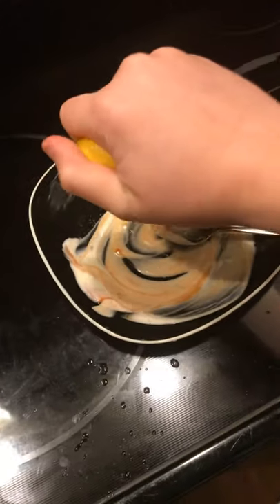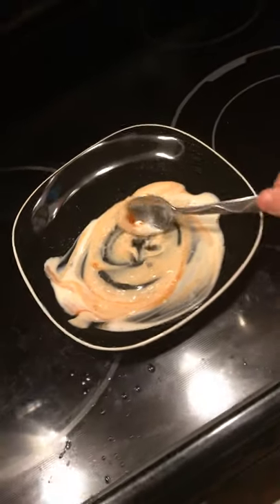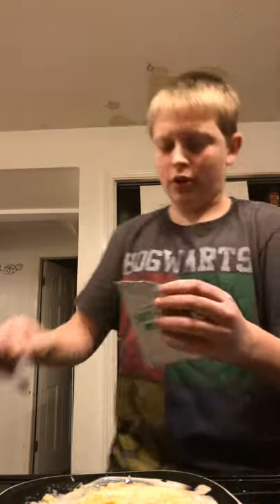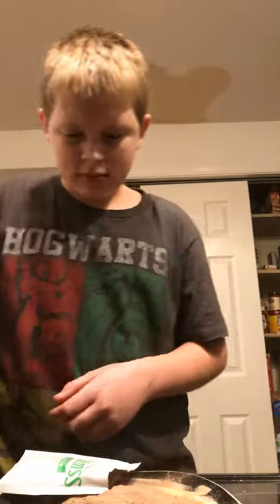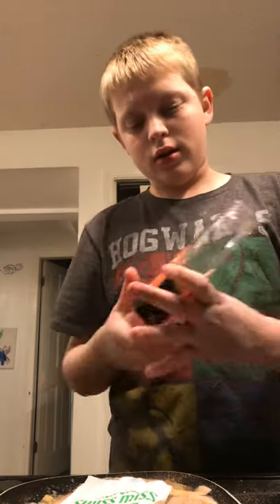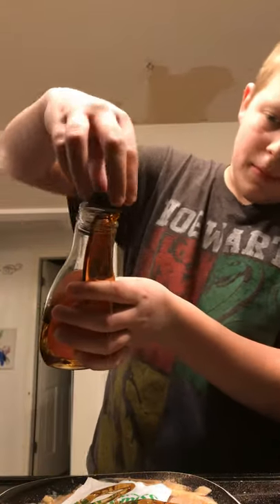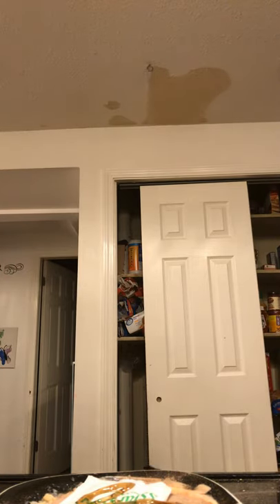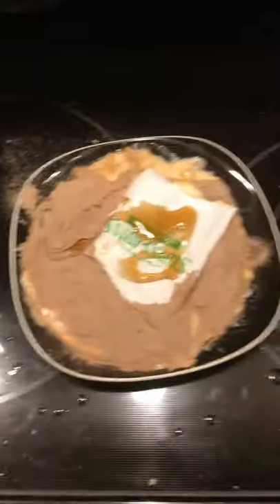Dinner for my homies (CHECK DESC.)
I use only the finest ingredients. Dinner for my homies